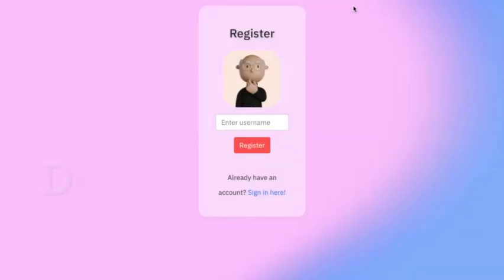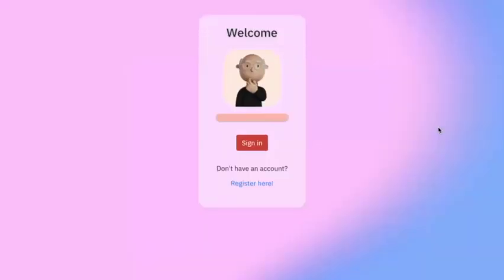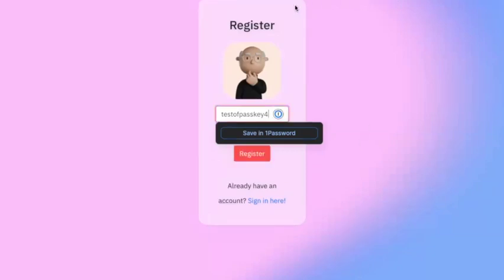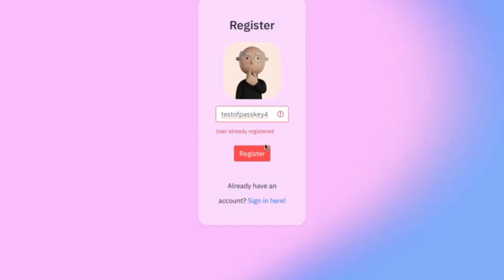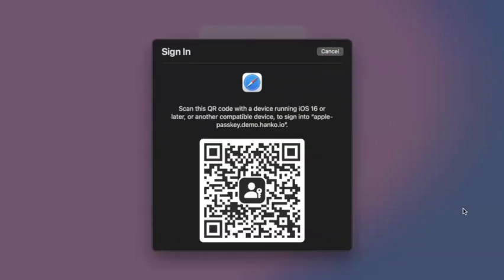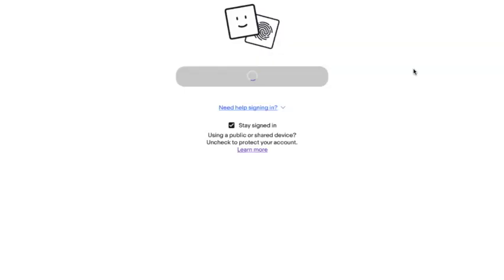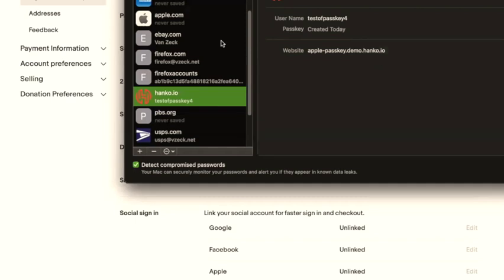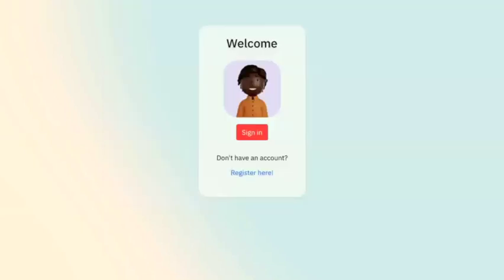Van Zeck Passkey Demo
PassKey is a biometric substitute for passwords to access website accounts.  It requires iOS 16 & Mac OS Ventura.  Pi Member Van Zeck, running the beta of these, that very recently converted to a full version of Mac OS Ventura, showed a demo at a recent Pi Meeting.  It was quite thorough demo, and runs nearly 30 minutes.  Includes Q&A on this topic also.